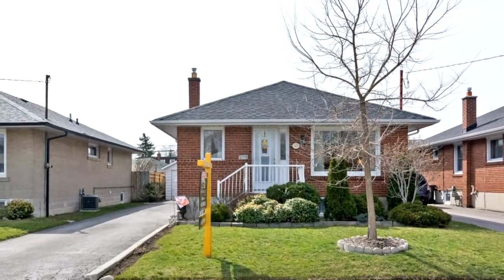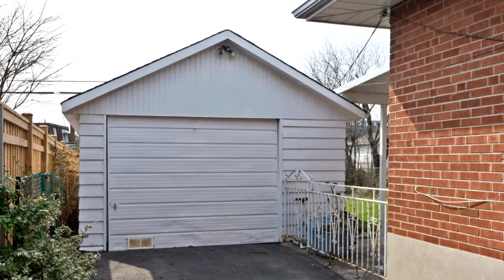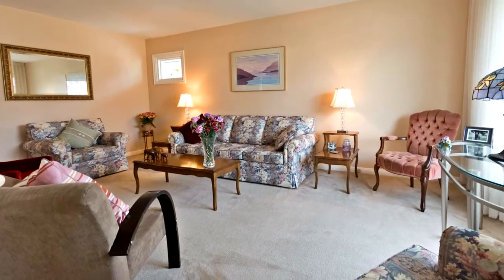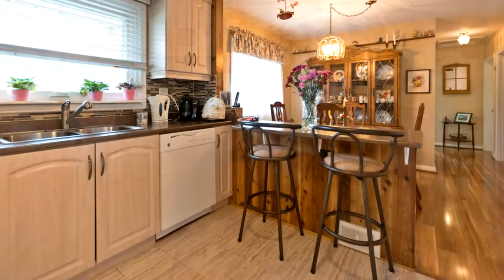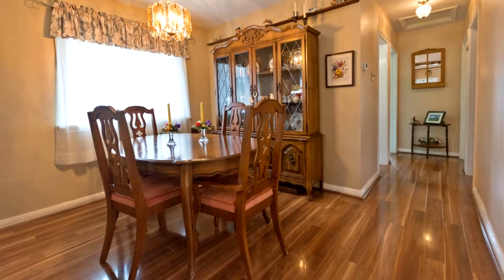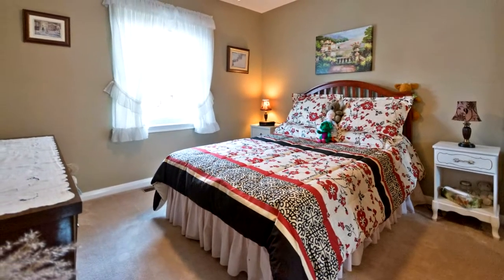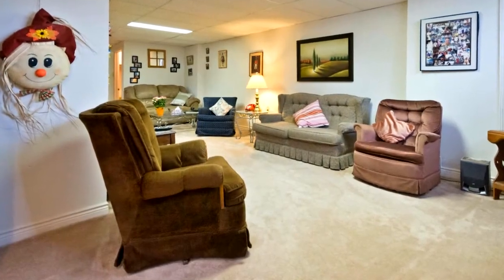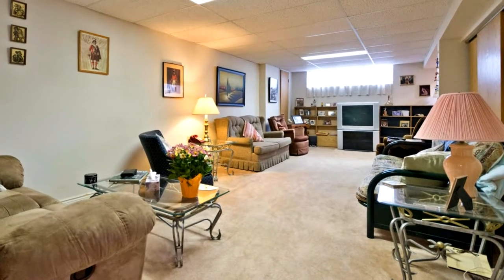43 Shandon Drive, Toronto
Beatiful bright bungalow in desirable wexford neighbourhood on a child
safe family friendly street! Extra long driveway with a detached single car
garage adjoining a
nice landscaped south facing lot. Spaciously renovated 3 bedroom home with
large closets and an
open concept Kitchen / dining room. Sepparate entrance to a finished
basement with 3 pc bath , landry, work room,
bedroom, a huge rec room and lots of storage space.Most windows only 2 yrs
old, new roof last year, frunace and a/c 2 yrs old,
Renovated kitchen 3 yrs ago, All this in a great location close to schools,
shops,and transportation.

Kitchen - Updated stylish bleached oak cabinets, ceramic floors and
backsplash,
fridge, stove, and built-in dishwasher

Living room - hardwood floors under broadloom, Large bright front window,
freshly painted

Dining room - Open concept, Laminate floors, features a plate rail

Master bedroom - Extra large mirrored closet, warm broadloom floors,
overlooking back yard

Bedroom - good sized room, Large closet, warm broadloom floors

Bedroom - Bright with sliding door walk out to deck and backyard

Basement - Rec room - profesionally finshed, warm broadloom floors,
connecting to ample
storage, a laundry area and a great 3 pc bathroom complete with a heat lamp

Basement - Bedroom - extra large space with a walk in closet and unfinished
floors

Exterior - Front and rear yard has been landscaped, a nice private area,

David Bartholomew
Century 21 Percy Fulton Ltd.
102-15 Harwood Ave. S.